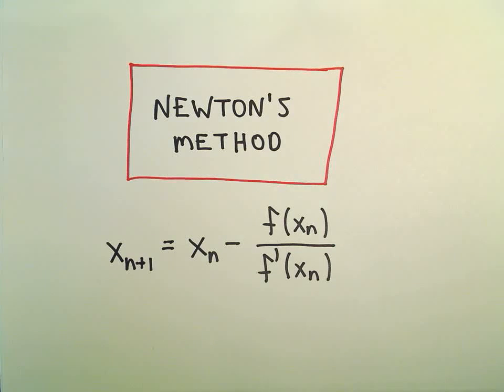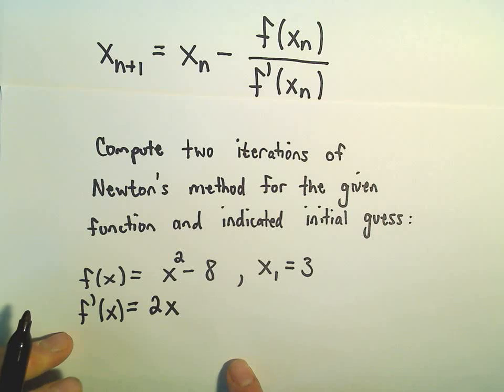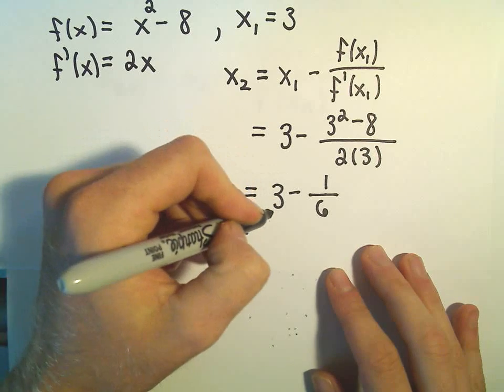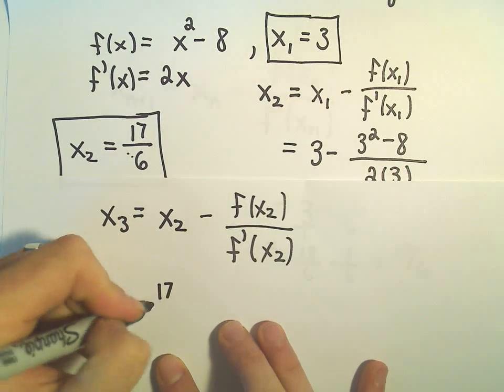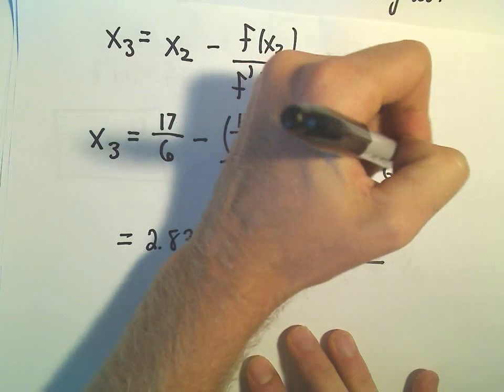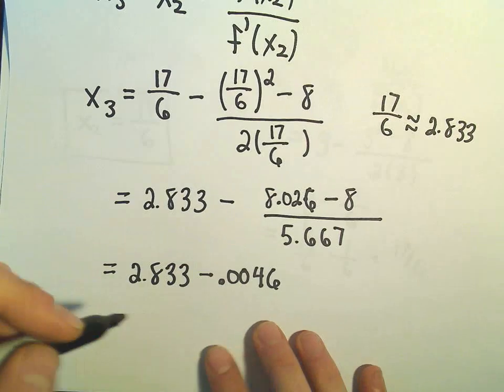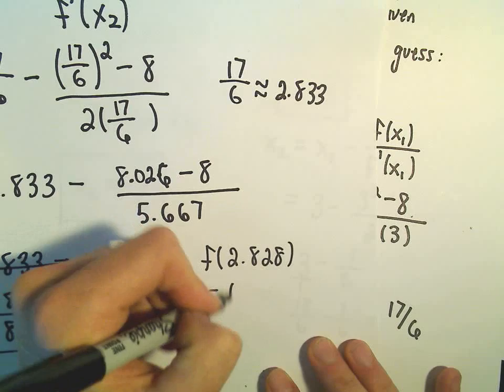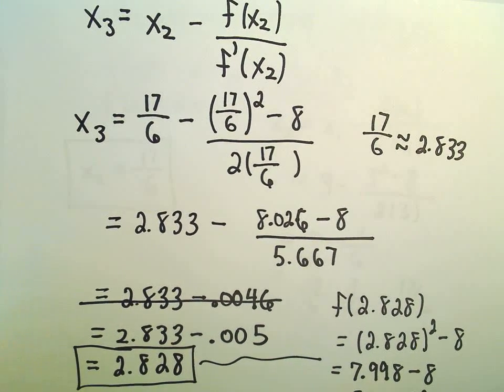Newton's Method - More Examples Part 1 of 3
You da real mvps!   $1 per month helps!! Newton's Method - More Examples Part 1 of 3.  Here I give the Newton's Method formula and use it to find two iterations of an approximation to a root.  I do NOT discuss the geometric idea of Newtons method in this video (I do this in my more viewed video titled simply ' Newton's Method)